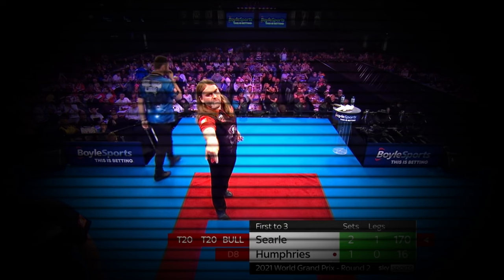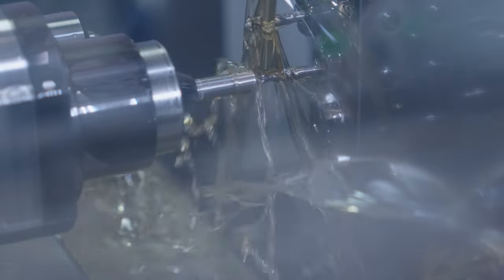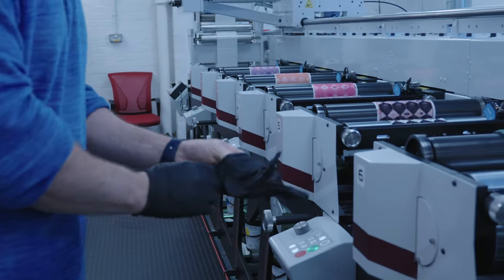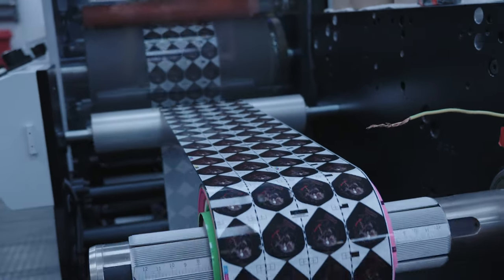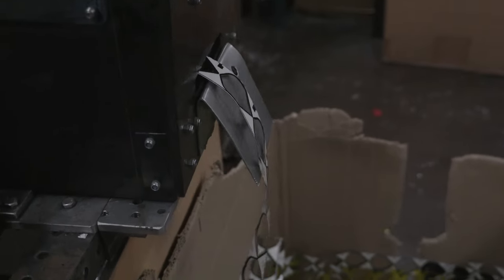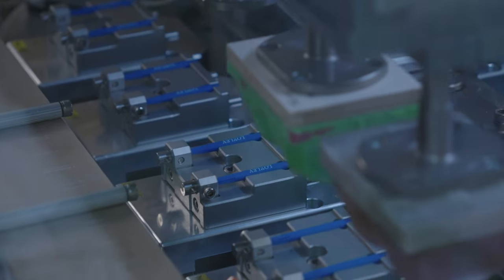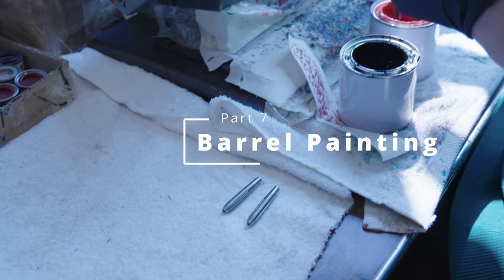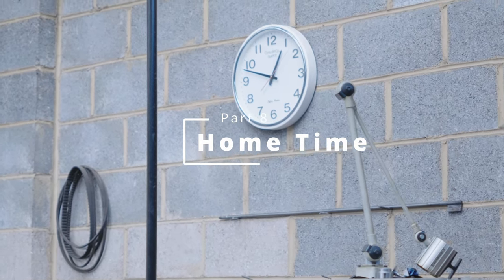Making of Ryan Searle darts and flights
How it's made: Darts and dart flights. The making of the Ryan Searle darts and Heavy Metal dart flights.